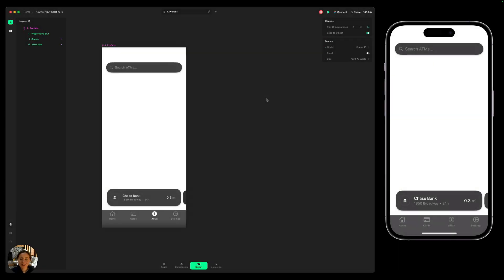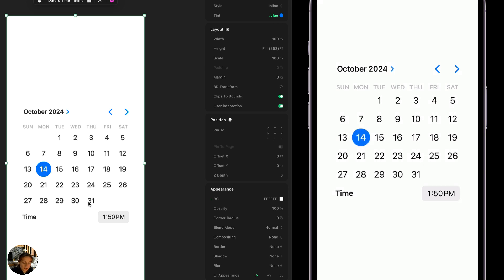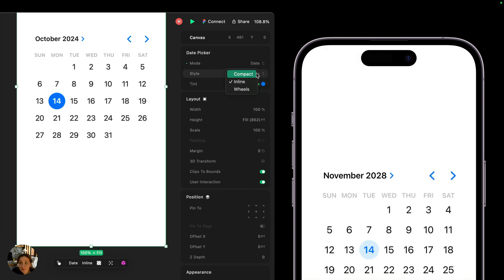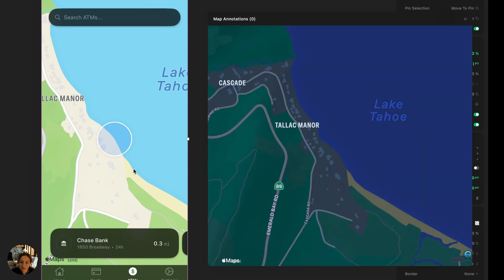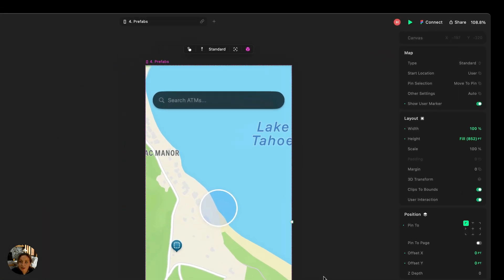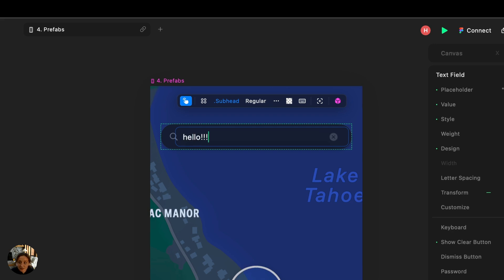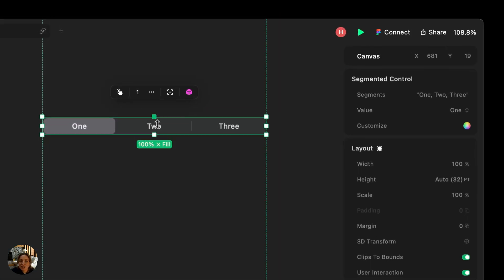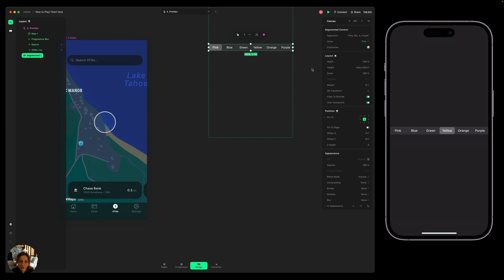Designing with Native Elements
In this video, you’ll learn how to add and edit Apple's native iOS elements into your Play prototypes.

Play is a design and prototyping tool built on the power of iOS and Swift.